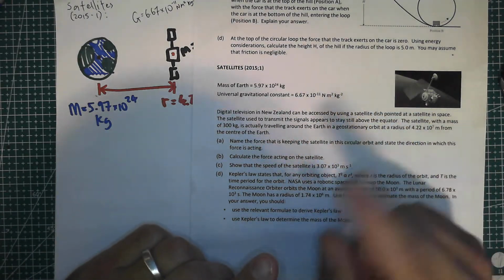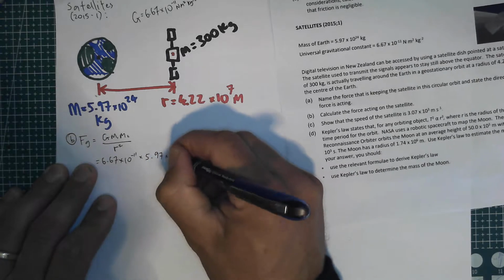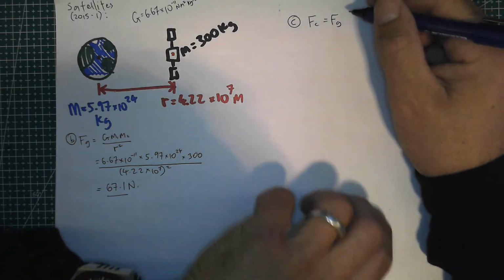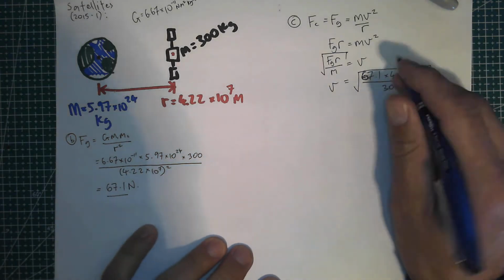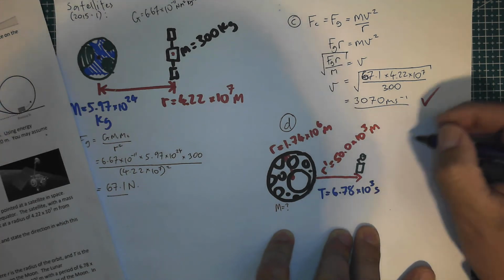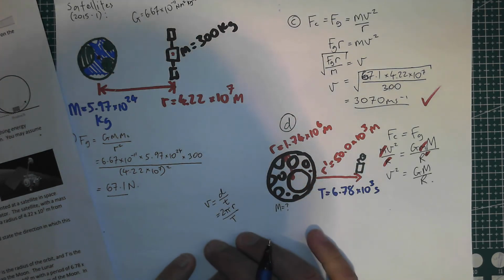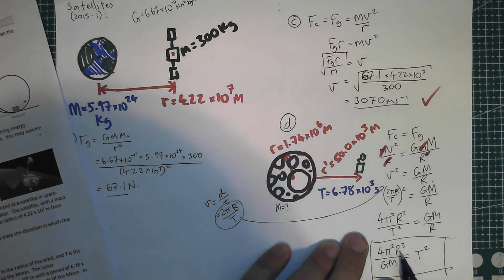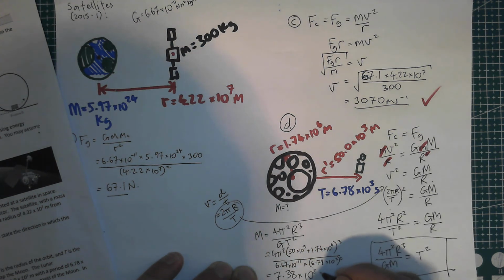NBTS Circular Motion 300: Satellites (2015-1)